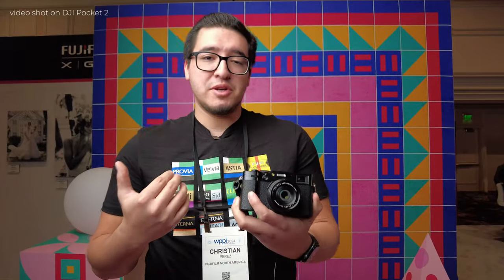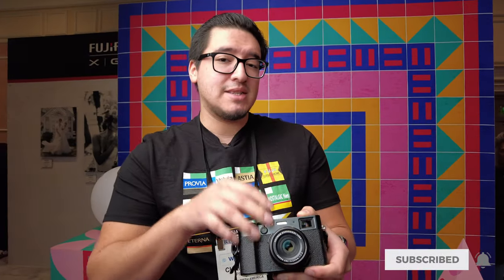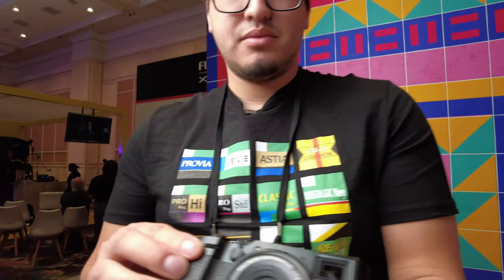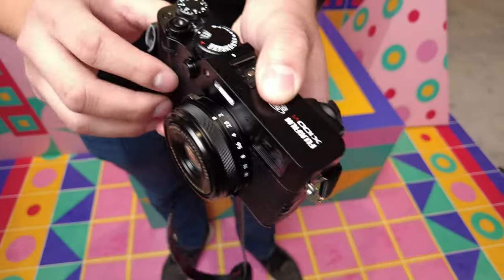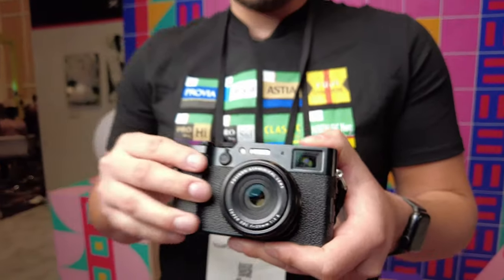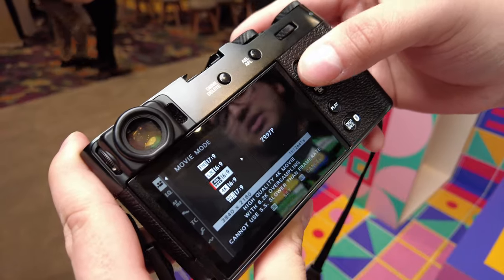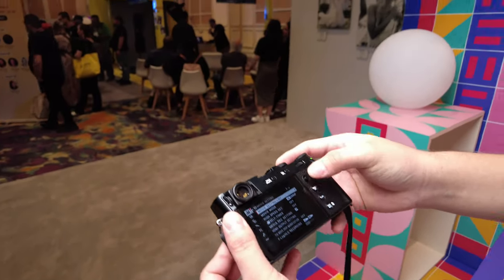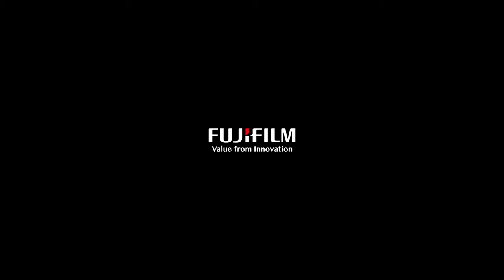The FUJI Film Booth at the 2024 WPPI Photography Expo | FUJI X100VI First Look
I talk with Christian from FUJI Film at the 2024 WPPI expo. I wanted to learn more about what makes the FUJI x100VI a camera every photographer can enjoy. @fujifilmxseries4081